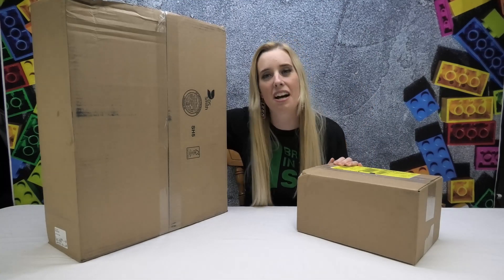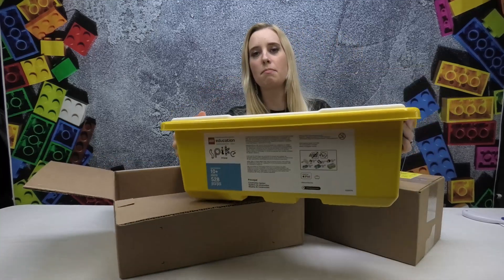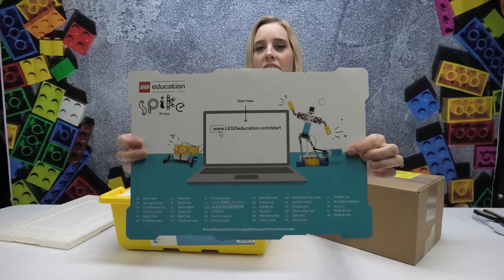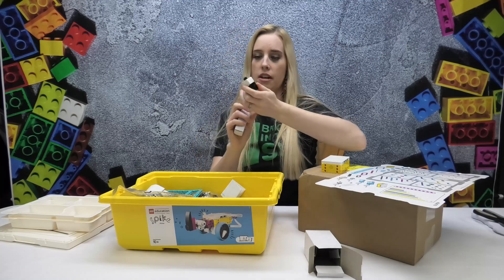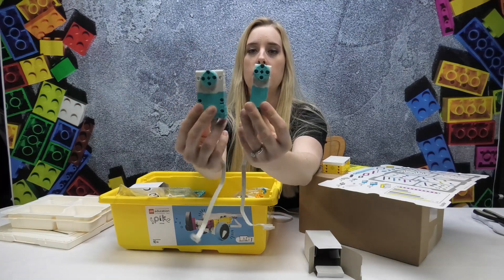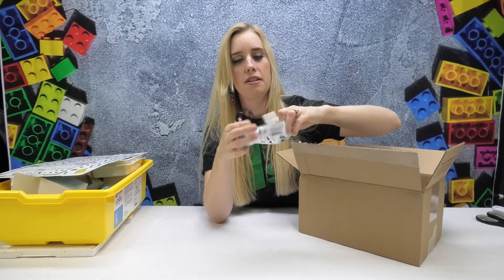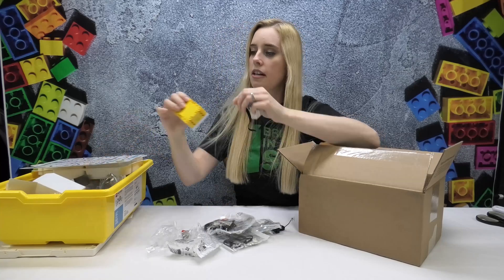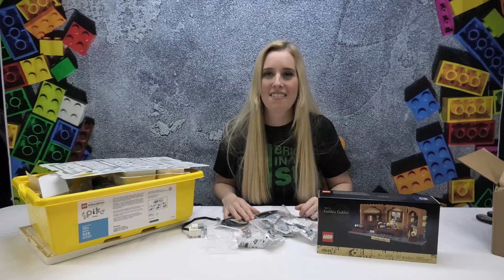Unboxing LEGO Spike Prime Kit!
I have a new type of video today, but I can't help it: I am SO excited to finally receive my LEGO Spike Prime kit! I have a bit of experience with this, but plan on learning a lot more, so let me know if you want any tutorial videos on how to use this!